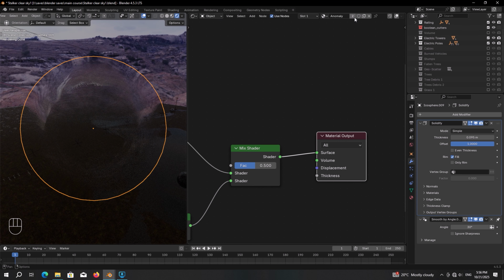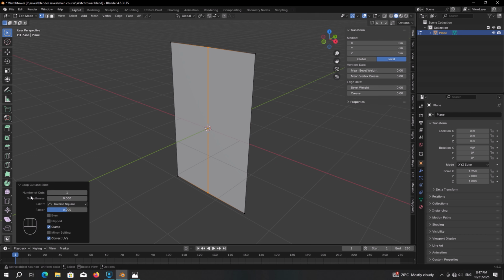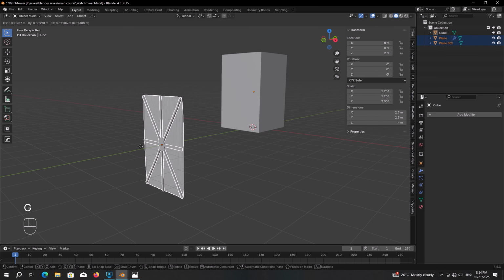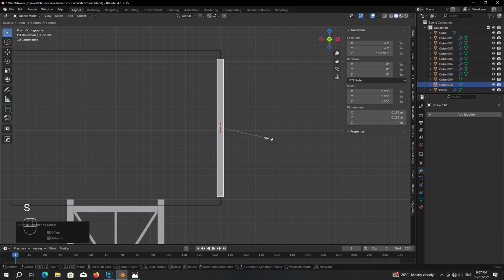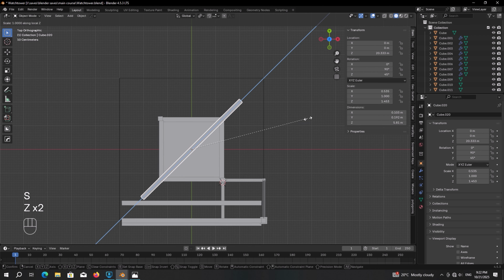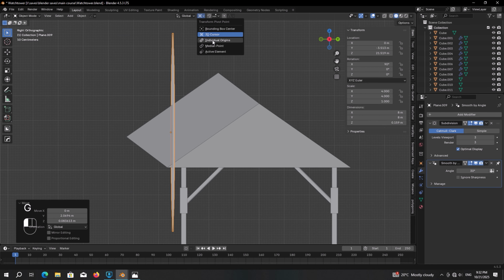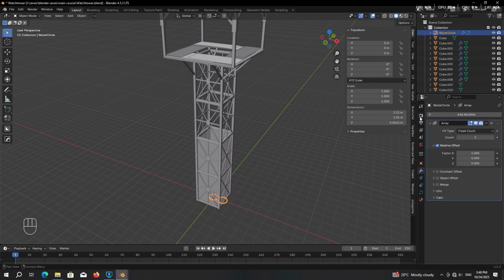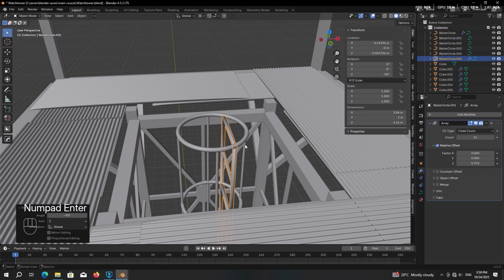STALKER Clear Sky Environment in Blender | Creating Anomalies & Modeling the Tower (Part 8)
In this episode of the STALKER Clear Sky environment recreation series in Blender, we continue building the mysterious industrial world inspired by the iconic game.

In Part 8, we create a powerful glowing anomaly material using Blender's Volume shaders, Noise textures, Color Ramps, and procedural techniques. Then we move on to modeling the massive tower structure from reference, using modifiers, arrays, curves, and efficient modeling workflows.

In this tutorial you will learn:

• Creating a procedural glowing anomaly material
• Using Volume shaders for atmospheric effects
• Combining Noise textures to create depth and variation
• Modeling complex structures from image references
• Using Array modifiers for repeating elements
• Creating ladders and details with Curves
• Organizing a large environment design workflow in Blender

This series focuses on recreating the atmosphere and visual style of STALKER Clear Sky while improving environment modeling, shading, and cinematic scene creation skills.

Timestamps:
00:00 Intro
00:51 Creating the Anomaly Material
03:34 Modeling the Tower
09:32 Detailing the Tower Structure
14:18 Adding Tower Panels & Details
18:21 Creating the Ladder with Curves
22:33 Final Adjustments